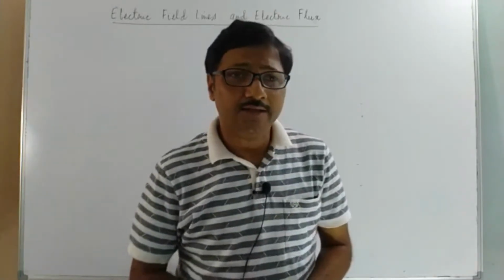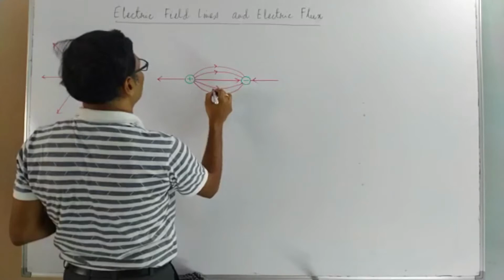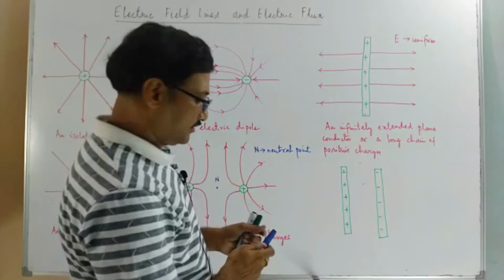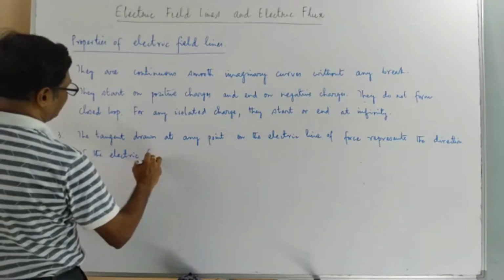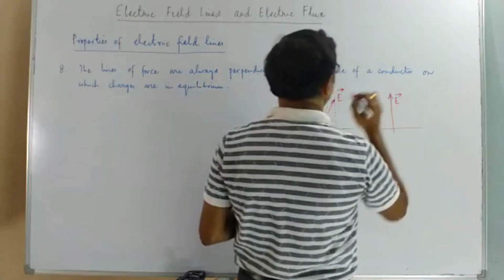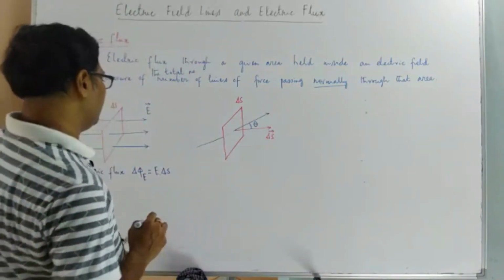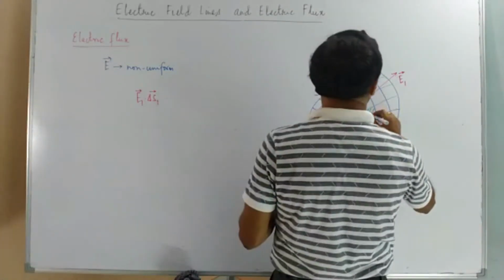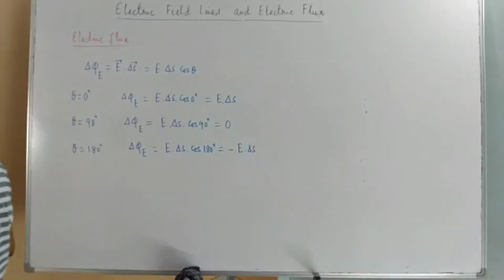Electric field lines and electric flux//Electrostatics-9//Physics//Class XII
Students will be able to explain electric field lines and electric flux.